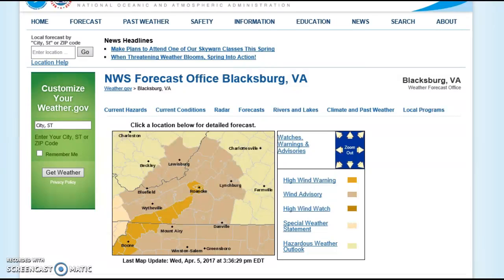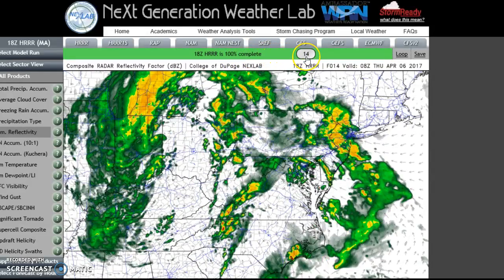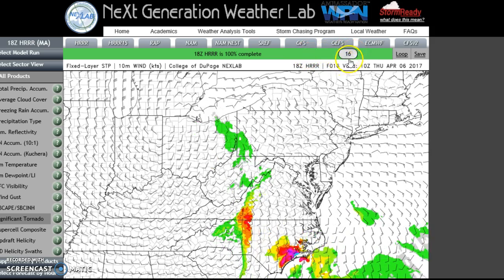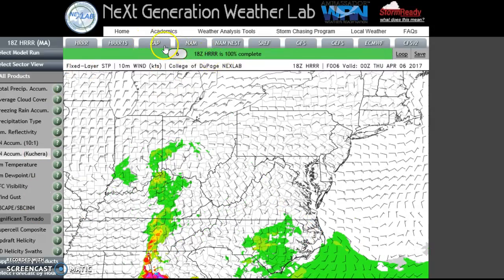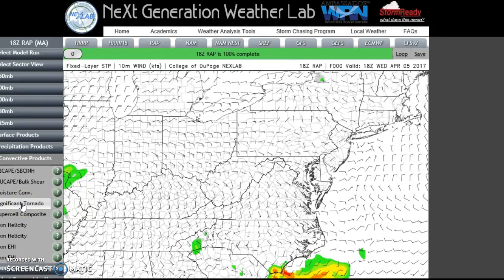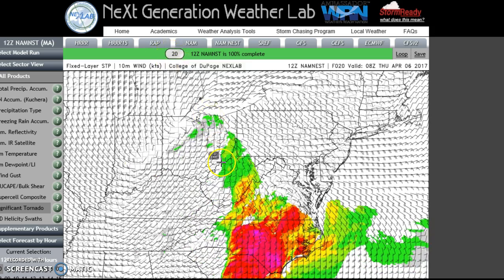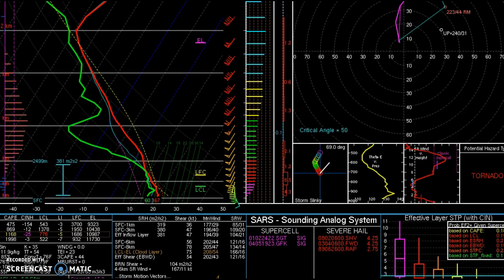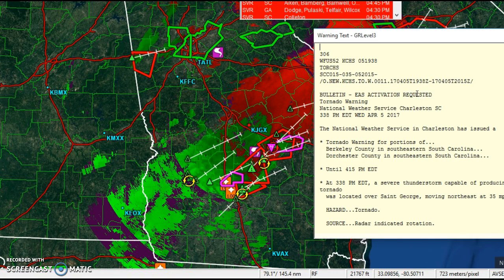4pm severe weather update prepare now